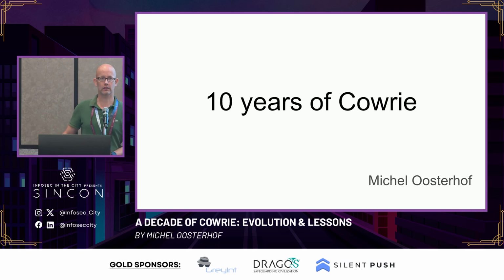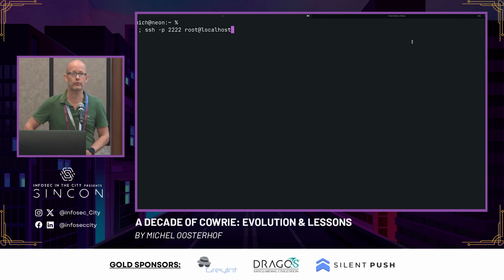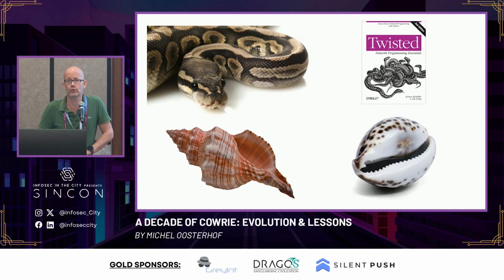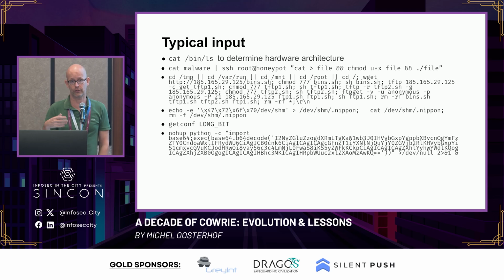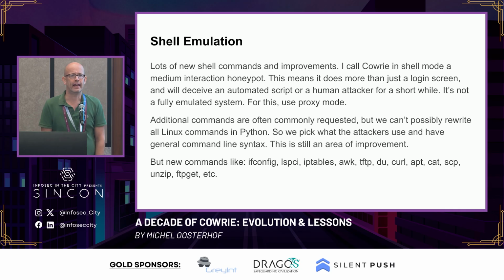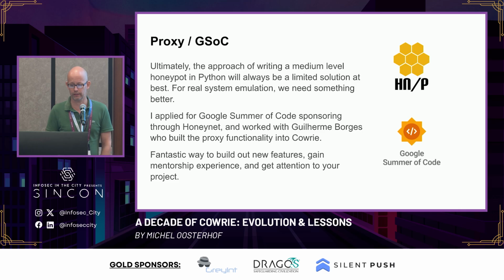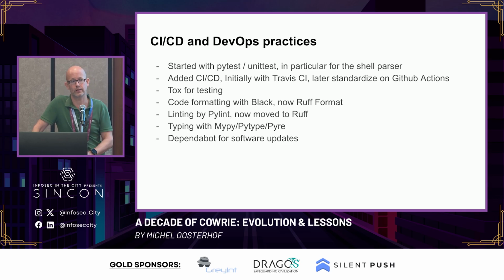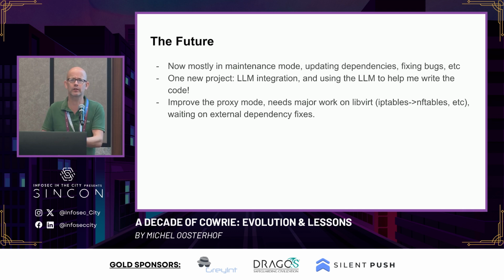A Decade of Cowrie: Evolution & Lessons - by Michel Oosterhof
Speaker: Michel Oosterhof, Director of Solutions Engineering, Anomali

Since 2015, Cowrie has served as a pivotal open-source SSH honeypot, aiding cybersecurity researchers in tracking and analyzing attacker techniques within controlled environments. This presentation reflects on Cowrie's evolution over the past decade, focusing on its role in cybersecurity and the practicalities of maintaining a widely used open-source project.

We'll discuss key technical developments in Cowrie—from protocol expansions to enhanced logging features—and share experiences from managing an open-source project, including balancing feature requests, handling community feedback, and addressing security challenges. Join us to explore the technical advancements and behind-the-scenes experiences that have shaped Cowrie's journey and future direction in cybersecurity defense.